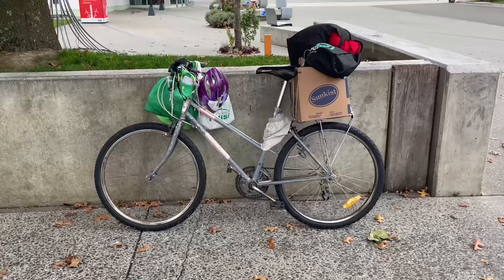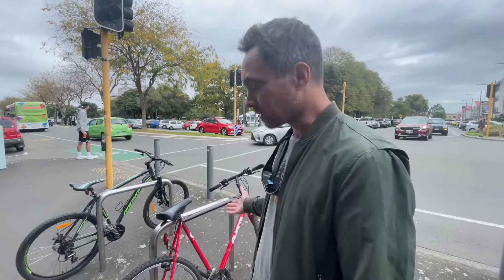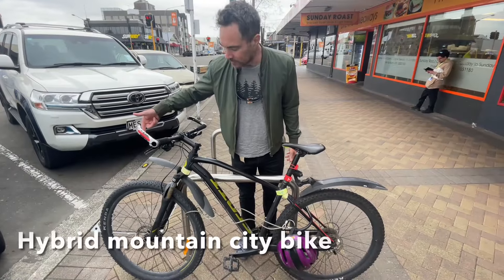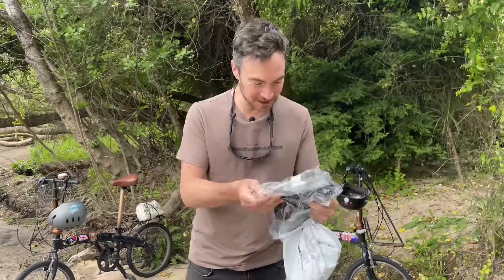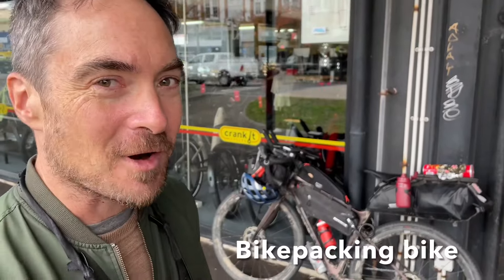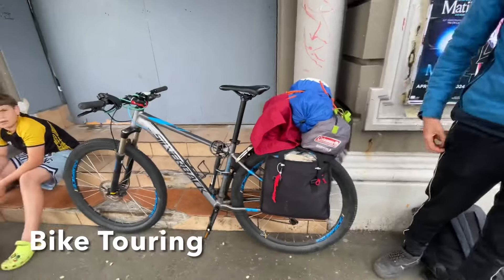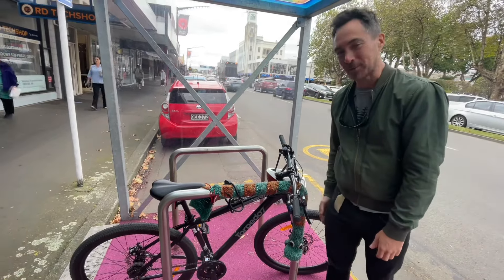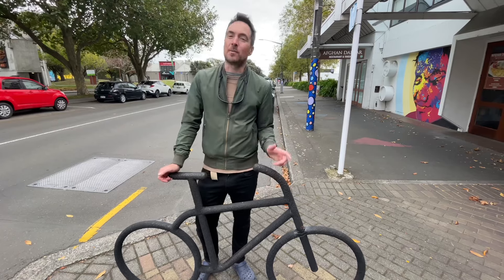BIKEHUNTER - ep2 Palmerston North Bikes